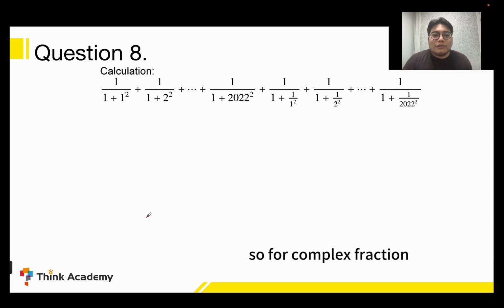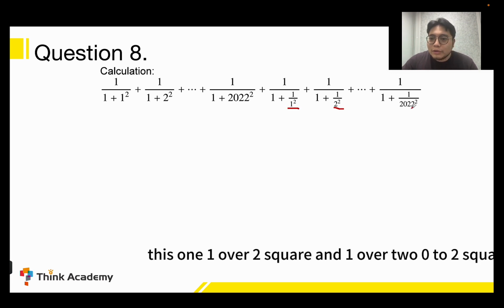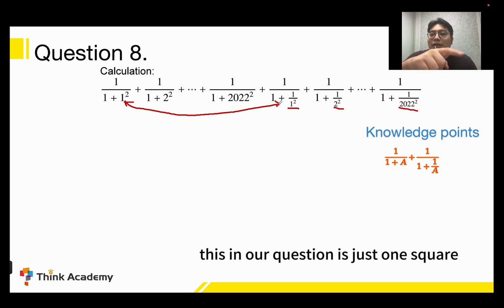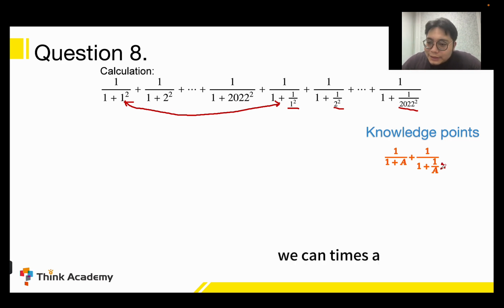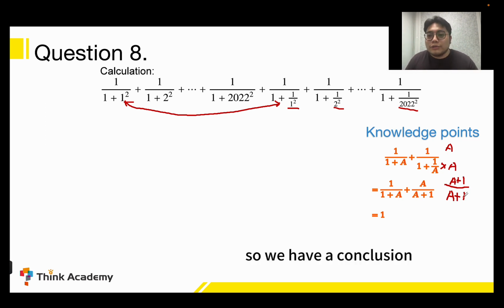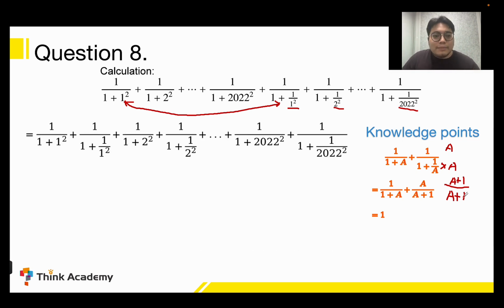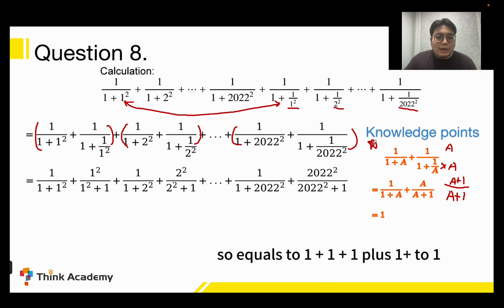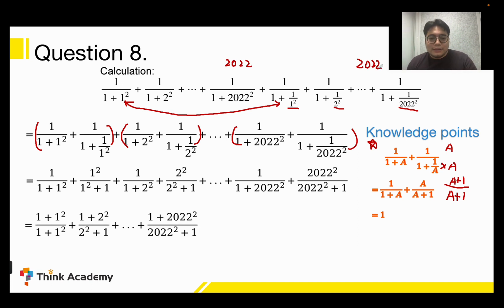RIPMWC and SMOPS Tutorial - Week 2 Day 8